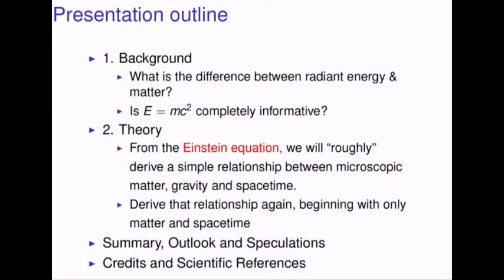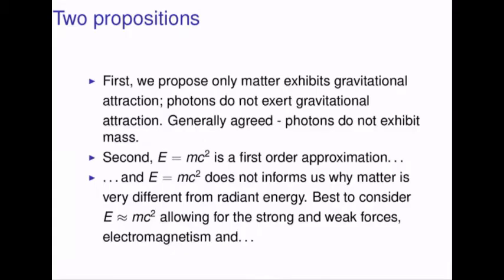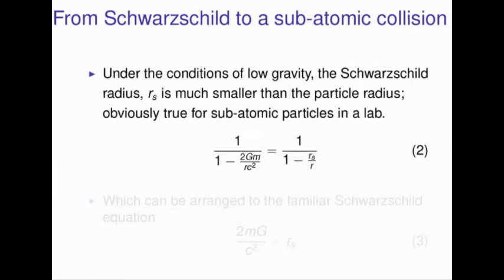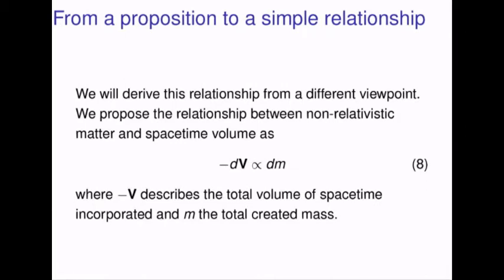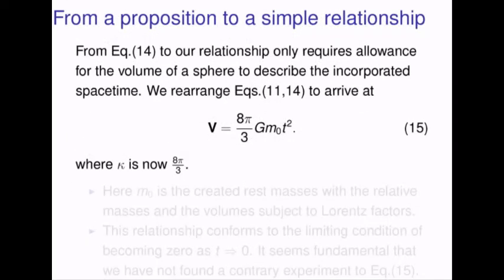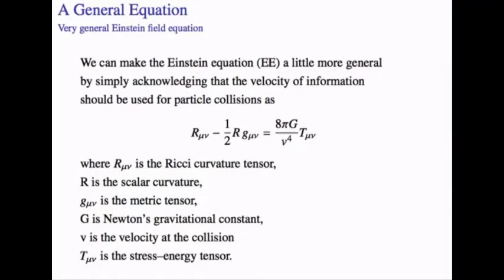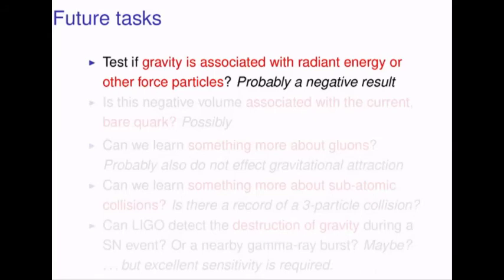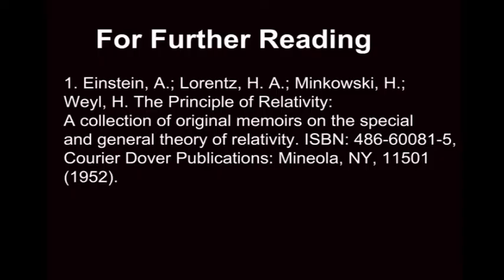Einstein Field Equation to Microscopic Gravity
A small volume of spacetime incorporated in matter properly describes the difference between radiant energy (photon) and matter. A proportionality exists between the mass created and the incorporated spacetime; no extra dimensions nor inventions such as dark energy or strings are required. The incorporated spacetime volume leaves a deficit and curvature of the local spacetime field. We estimate the volume incorporated in subatomic particles to be tiny and consistent with very weak spacetime curvature about subatomic particles. We also propose a more general Einstein field equation (EFE) describing gravity for both large objects and subatomic particles. Because our more general EFE also includes most subsets/special cases derived from the EFE these derivations are also true, except where gravitational attraction is attributed to the photon - there is no evidence that this assumption of the last century is true.